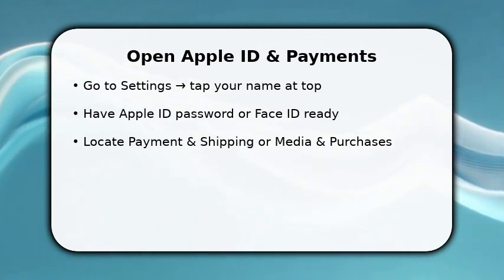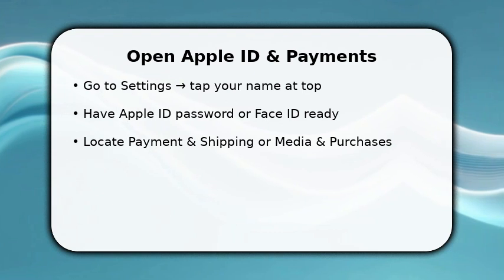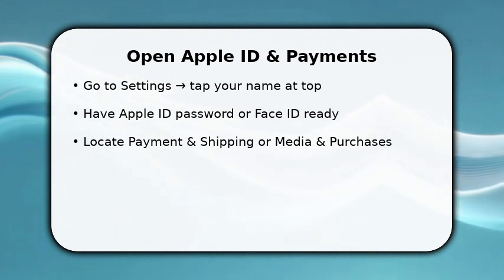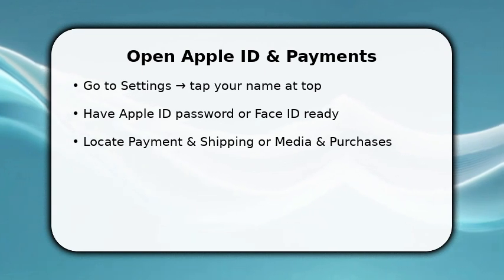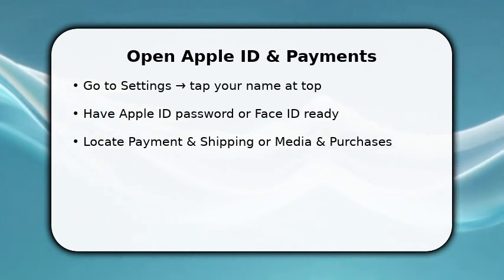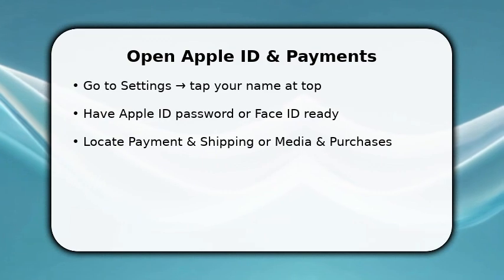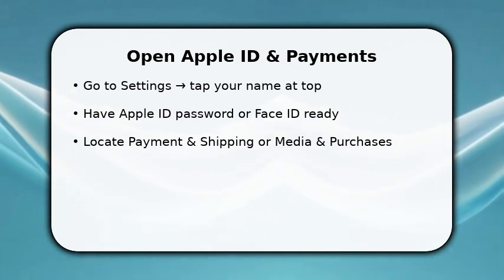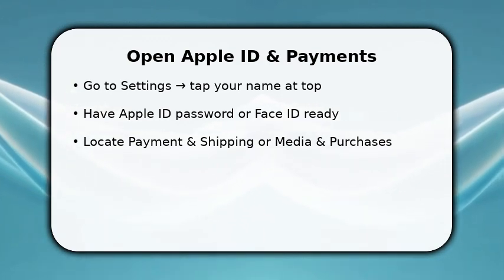How to Fix View Billing Information on Iphone (updated)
Discover the latest solutions for correcting your iPhone' extraneous view billing information. This updated guide provides step-by-step instructions to help you easily navigate through settings and resolve any issues related to incorrect bill charges linked with device usage.